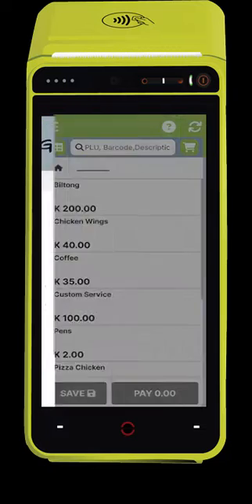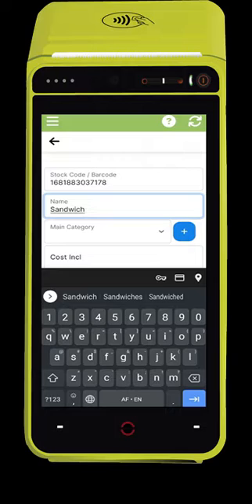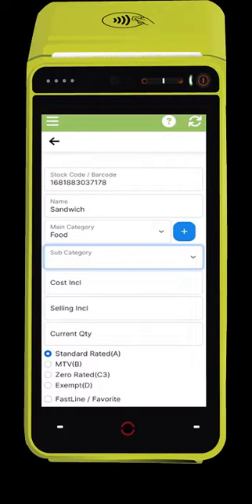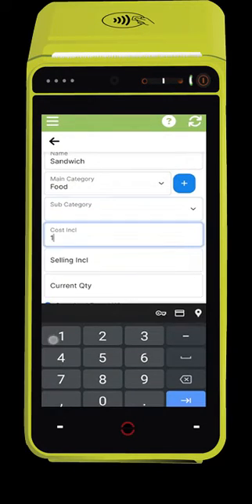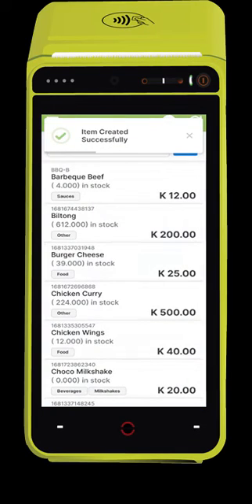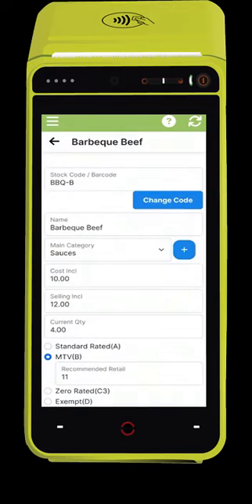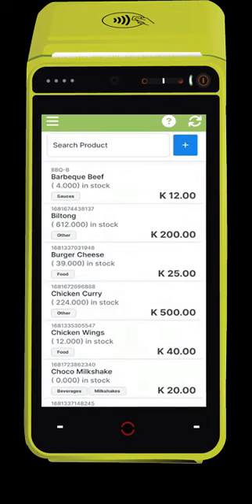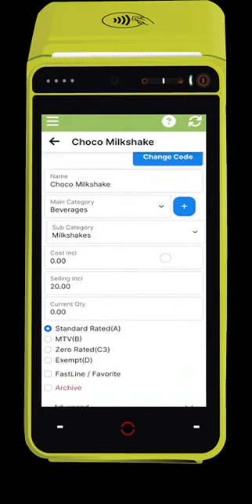Create an item In Kazang POS powered by Lyt-Soft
Want to add products to sell? Just see this short video and find out how